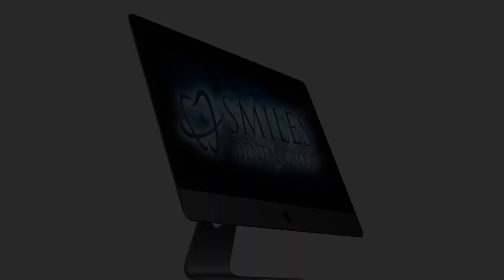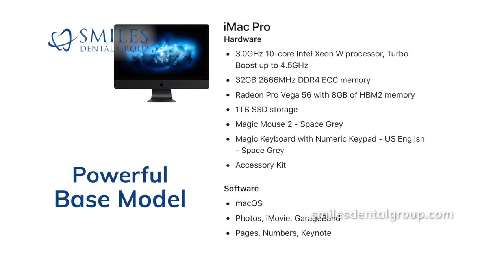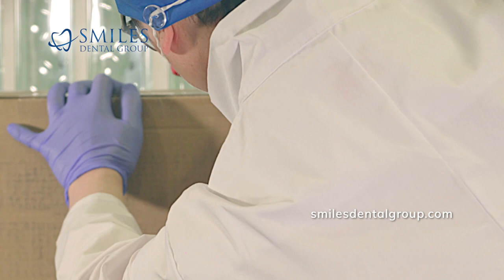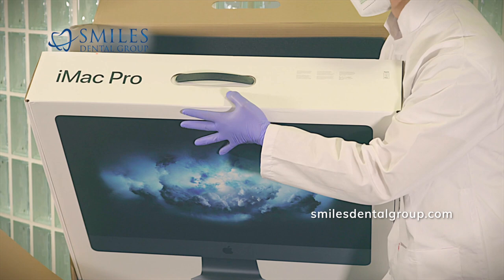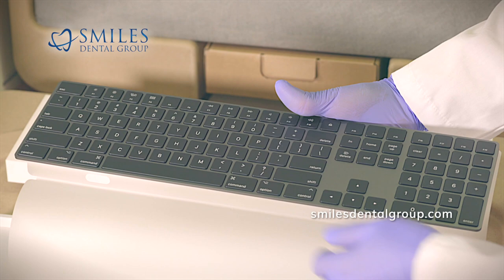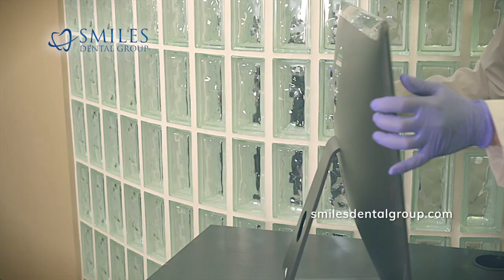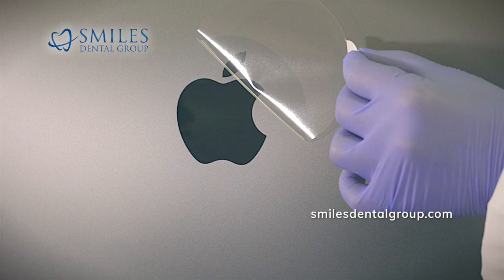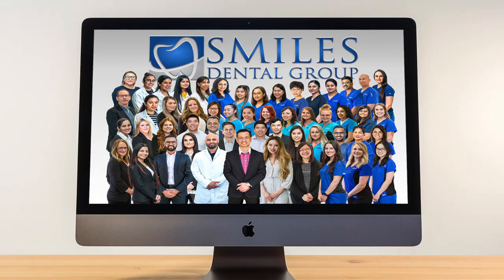Unboxing the NEW iMac Pro (2021)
Smiles Dental Group has been serving the people of Edmonton, Sherwood Park, St Albert and Spruce Grove for many years and have built a great relationship with our valued patients. We strive to provide great general dentist services to all our patients and would love to be your dentist of choice.

Open during the Holidays, 365 Days / Year
Emergencies & New Patients Welcome.
Locally Owned & Operated since 2008.
7 Convenient Locations in Edmonton and Surrounding Area